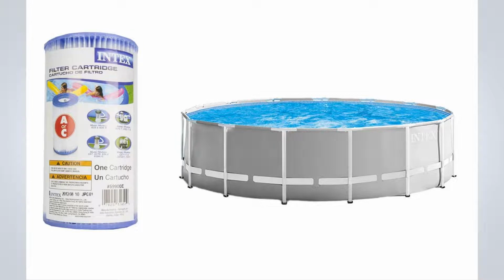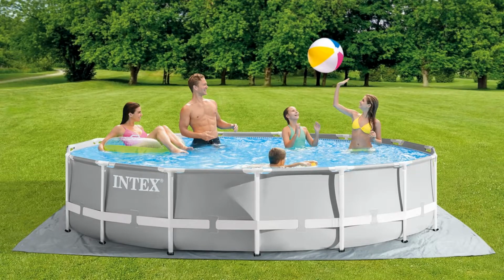Intex 15' x 48'' Pool Set with Cover, Ladder, Pump and 6 Replacement Filter Cartridges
In this video, we will quickly overview Intex 15' x 48'' Pool Set with Cover, Ladder, Pump and 6 Replacement Filter Cartridges

The Intex Prism Frame Pool Set has everything you need to get the backyard pool parties going this summer. The above ground pool comes with a cartridge filter pump, a ladder, ground cloth, and a debris cover. Keep your pool performing at its best by investing in Intex Pool Easy-Set Type A Replacement Filter Cartridges.

Product Benefits.
1) Prism frame pools have strong powder-coated steel tubing with a stylish liner.
2) Constructed with puncture-resistant, 3-ply material.
3) Durable, easy to assemble, and ready for water in 60 minutes.

USEFUL RESOURCES